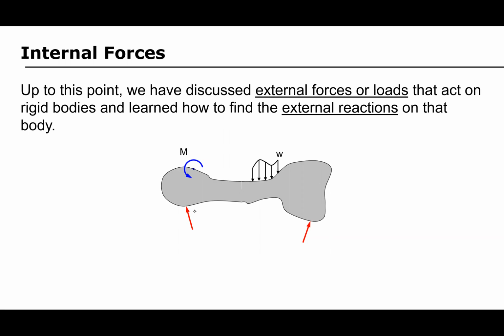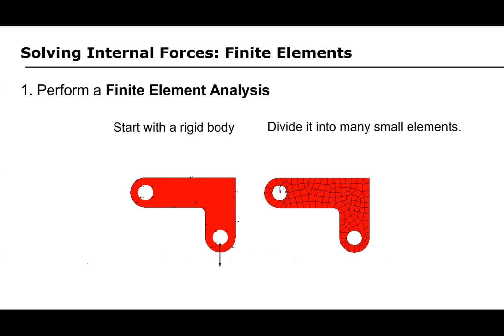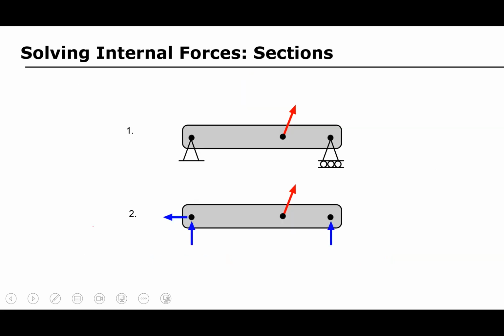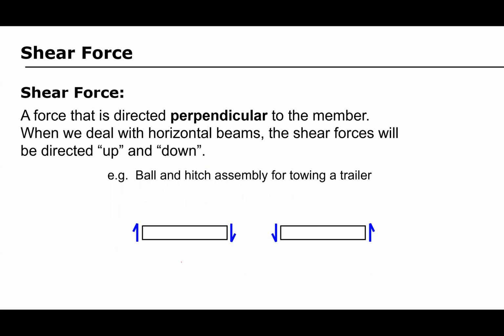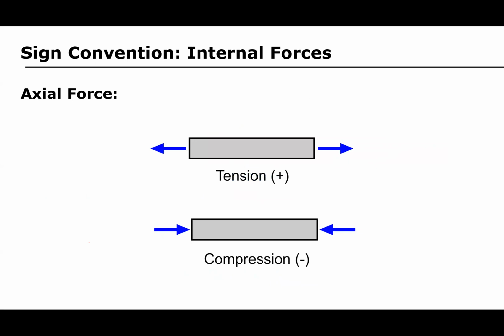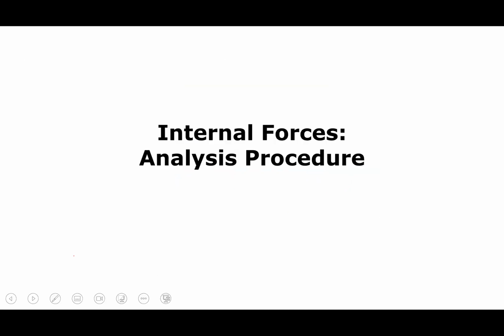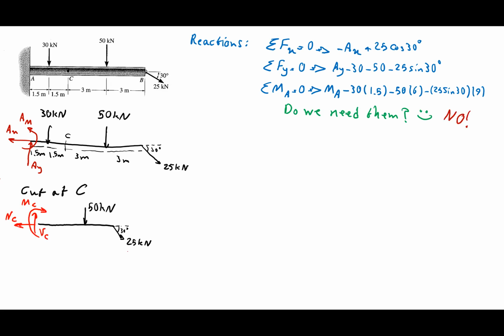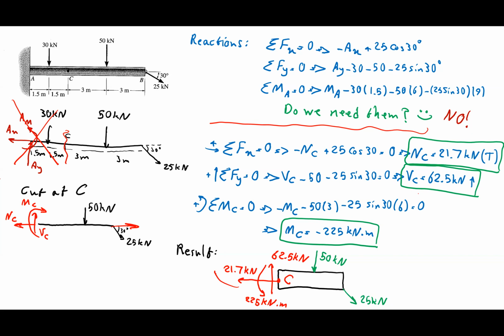Engineering Mechanics: Internal Forces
Lecture and an example for internal forces